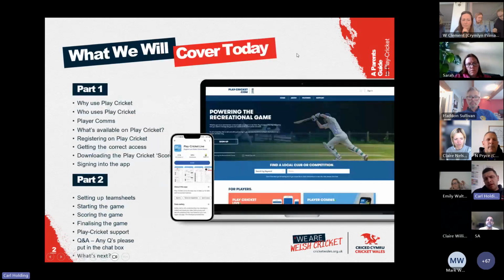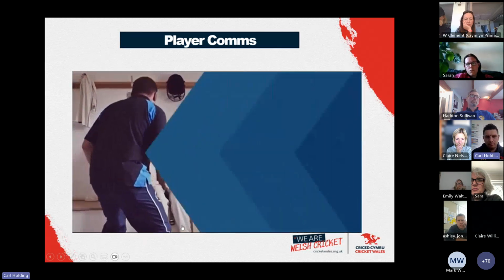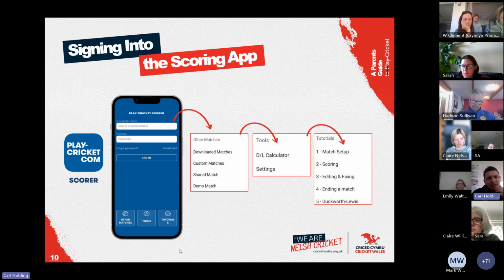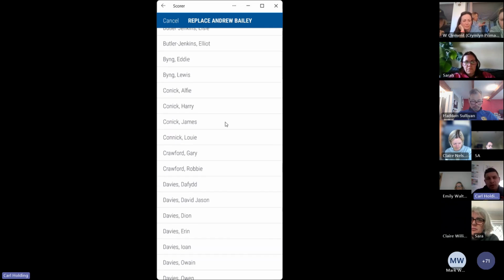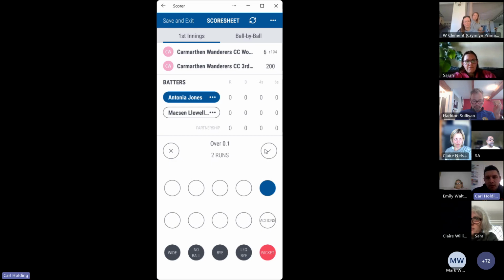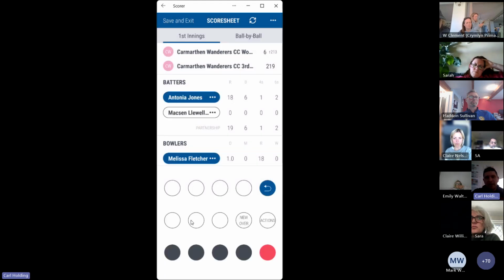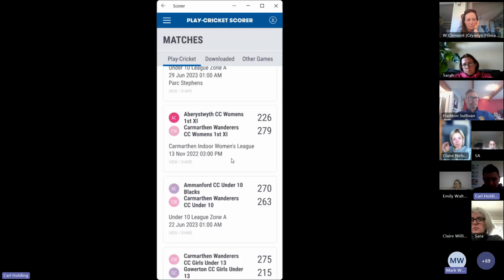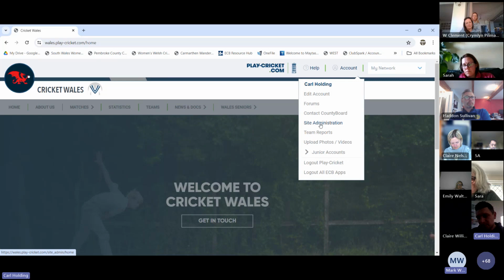Play Cricket Training 20240428 180439 Meeting Recording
How to get started with PlayCricket in Wales
Help your child's cricket by volunteering to keep the score!